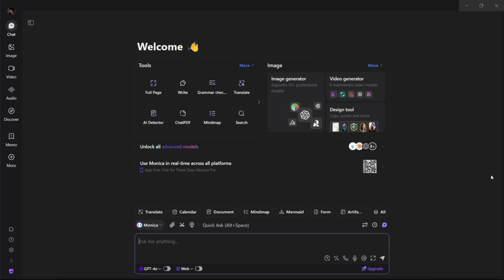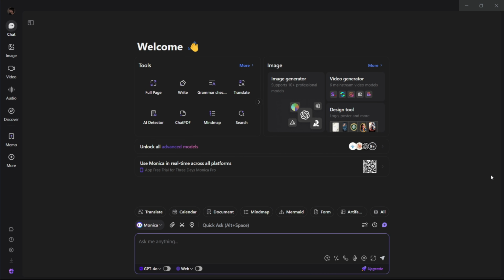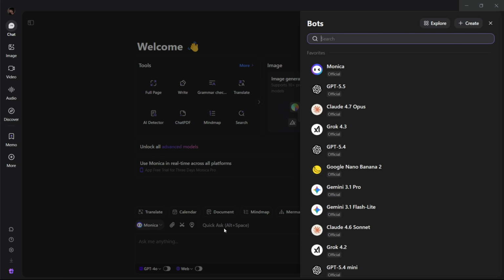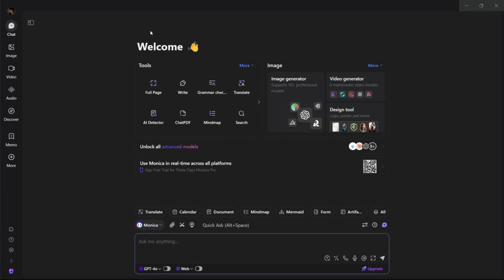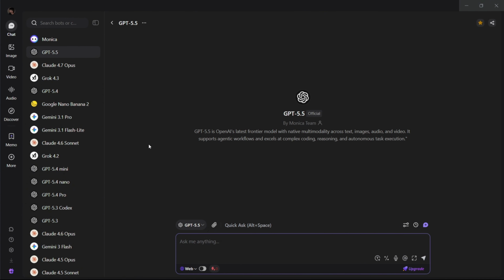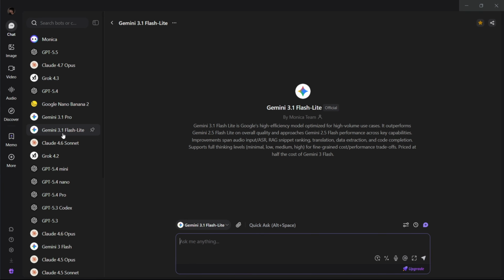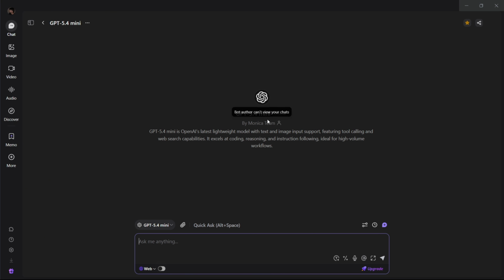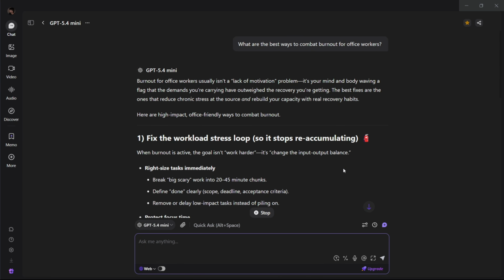How to Change AI Models in Monica Desktop App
Learn how to change AI models in the Monica desktop app step by step in this beginner-friendly tutorial for 2026. If you want to switch between different AI models for writing, research, coding, productivity, and content creation, this complete guide from Learn AI Tools will show you exactly how to do it.

In this step by step tutorial, you’ll discover:

How to switch between AI models step by step
Best AI models for productivity, writing, coding, and research
How to customize Monica AI settings for better performance
Tips for choosing the right AI model for your tasks
Beginner-friendly Monica AI workflow techniques

Monica AI is one of the most powerful AI productivity tools in 2026, and learning how to switch AI models can help you get better responses, faster results, and improved workflows.

Whether you're a student, content creator, entrepreneur, freelancer, coder, or professional, this tutorial will help you use Monica AI more effectively and maximize productivity.